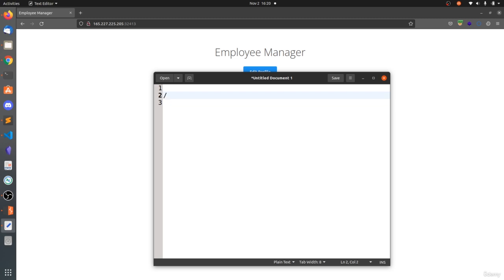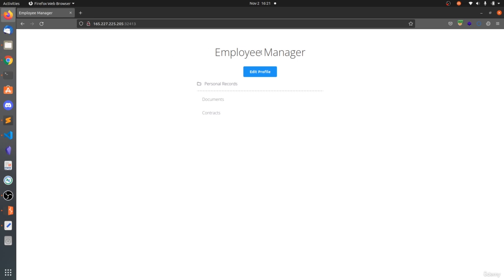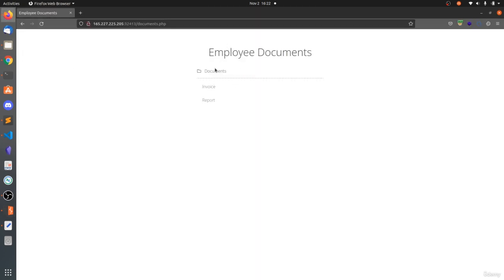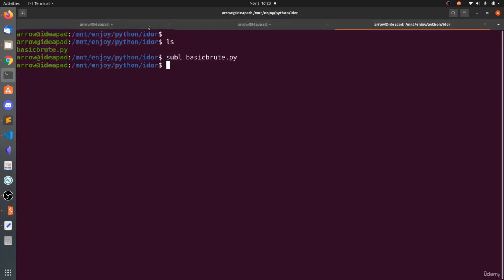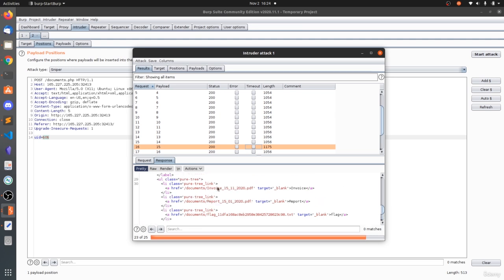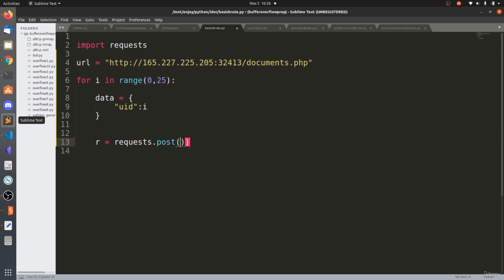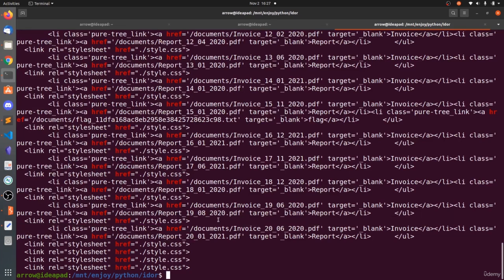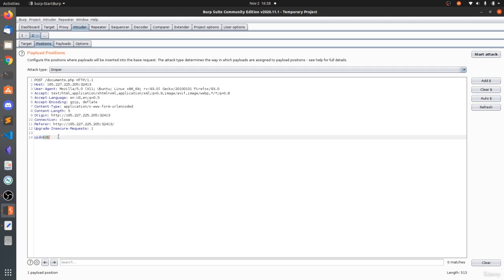79 Bruteforcing Parameters